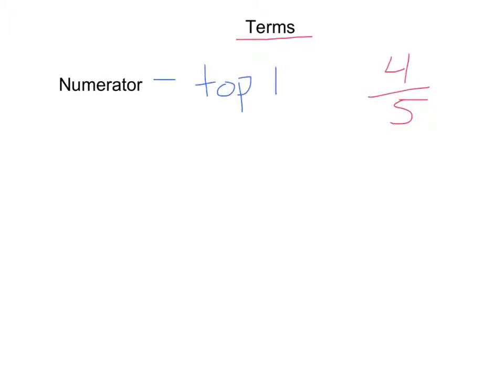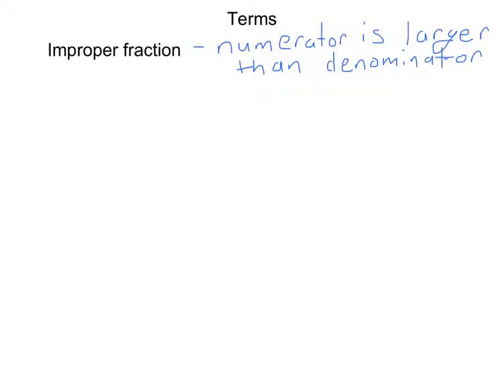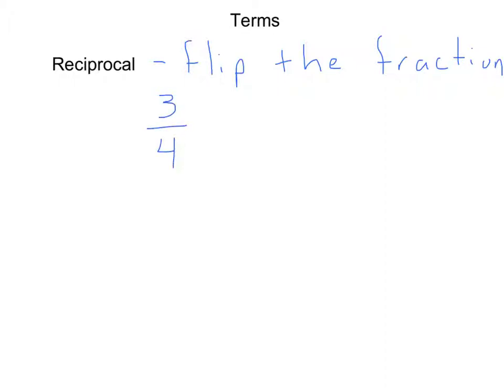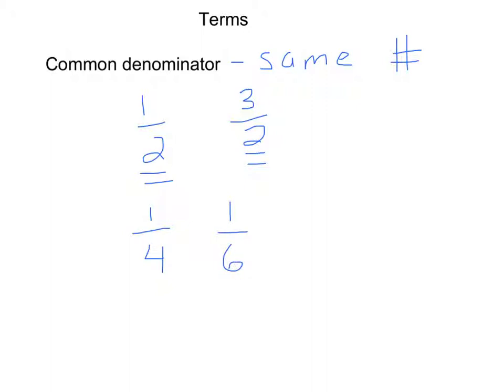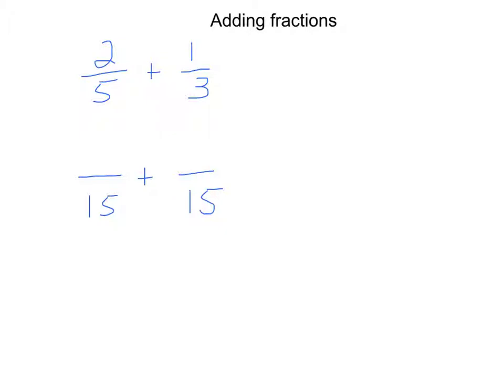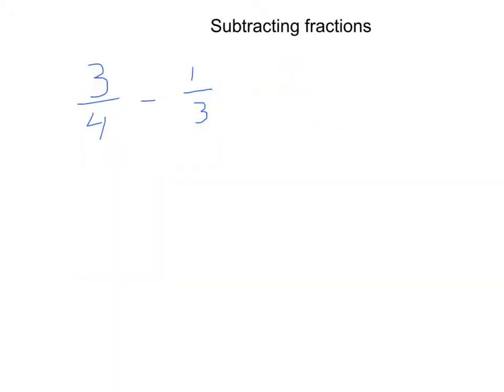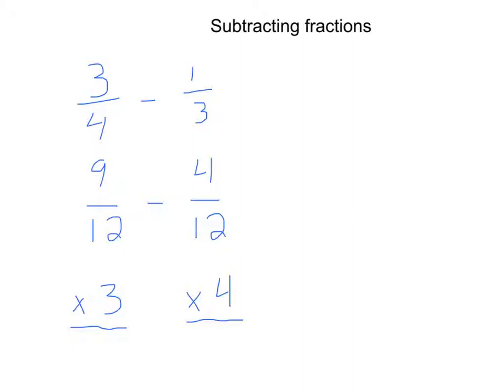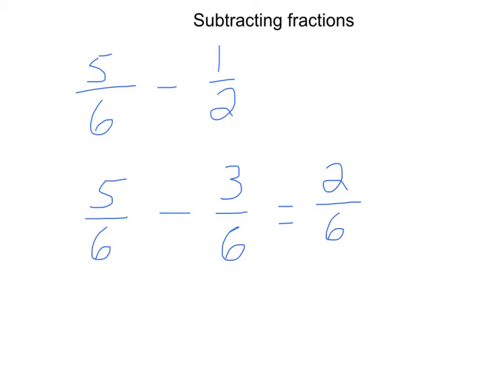Made with Explain Everything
fraction terms with adding and subtracting examples